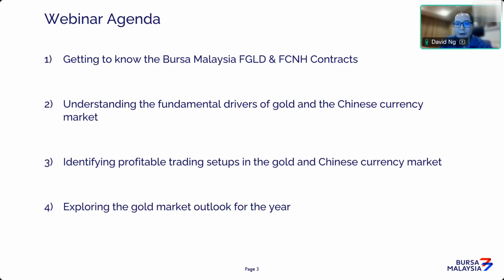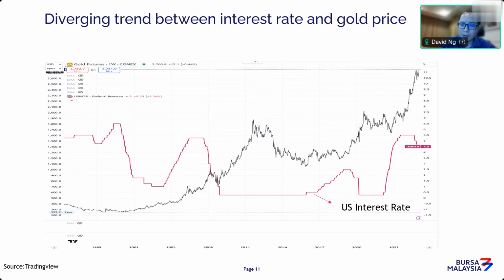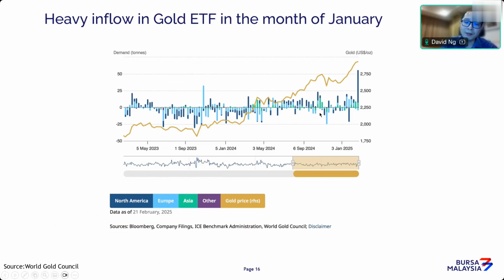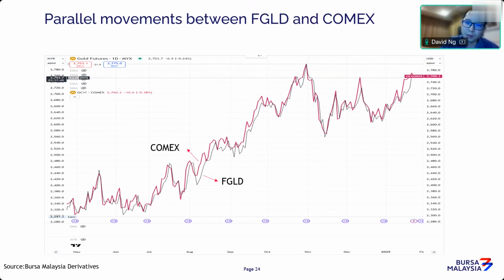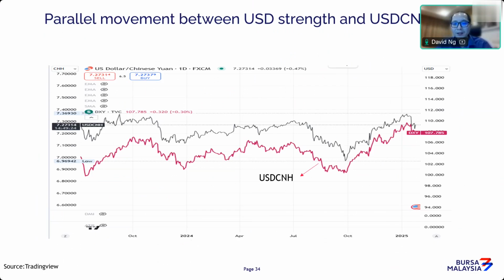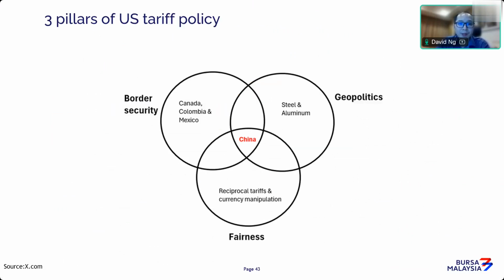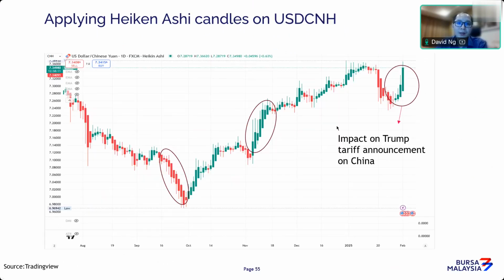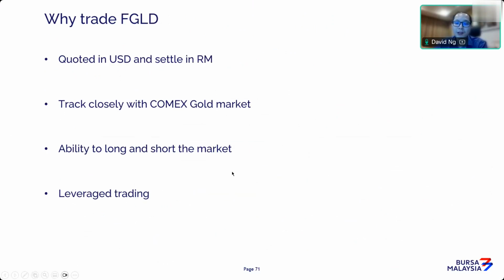Bursa Webinar: Comprehensive Framework for Trading the Gold & Chinese Currency Market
Looking to expand your trading portfolio, diversify, and uncover new trading opportunities?

Gold and Chinese currency markets are two of the most dynamic and widely traded markets in the world. They offer lucrative opportunities, however, navigating these markets requires specialized knowledge and strategic insights.

Gold, a timeless asset, has long been a safe haven for investors seeking to hedge against market uncertainty. While the Chinese Yuan, one of the most influential currencies in global trade, offers unique opportunities that savvy traders can leverage. You can trade these two products in Bursa Malaysia Derivatives, namely the Gold Futures (FGLD) and the Mini USD/CNH Futures Contract (FCNH).

However, to succeed in these markets, it’s crucial to understand their fundamental drivers, market trends, and how to identify the best trading setups. Whether you are a novice or an experienced trader, join us in this webinar where you’ll gain these insights to unlocking the potential of both the gold and Chinese currency markets.

In this 1.5-hr, you will learn:

✅ Getting to know the Bursa Malaysia FGLD & FCNH Contracts.
✅ Understanding the fundamental drivers of gold and the Chinese currency.
✅ Identifying profitable trading setups in the gold and Chinese currency market.
✅ Exploring the gold market outlook for the upcoming period.